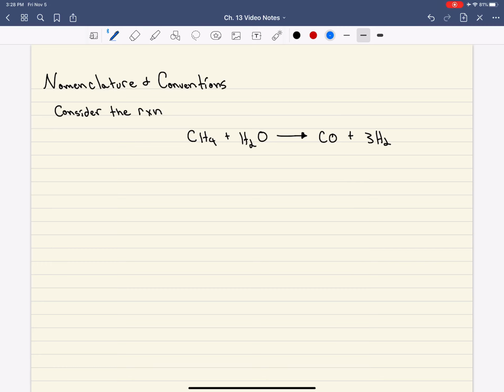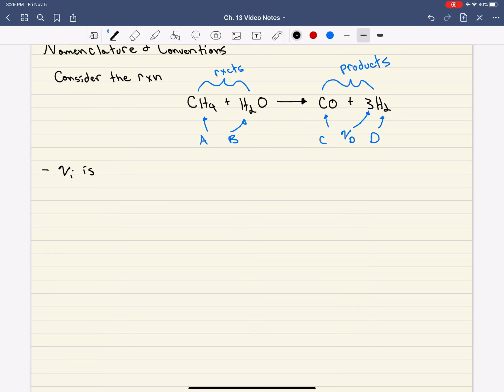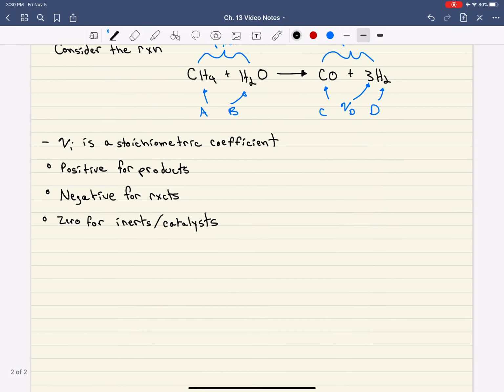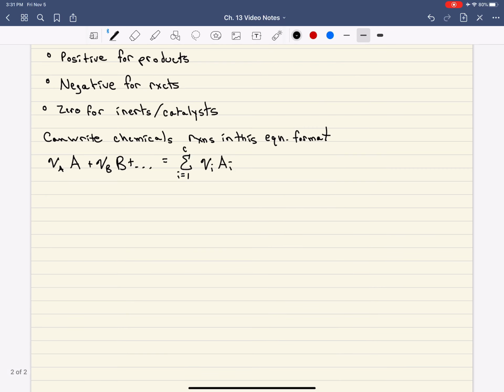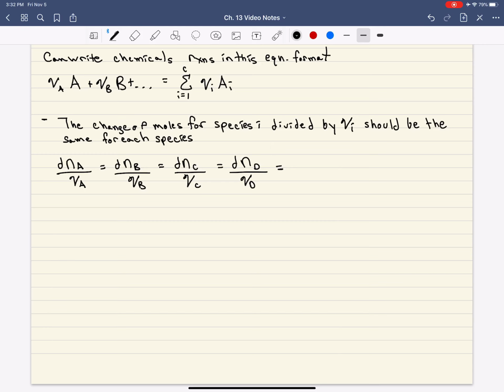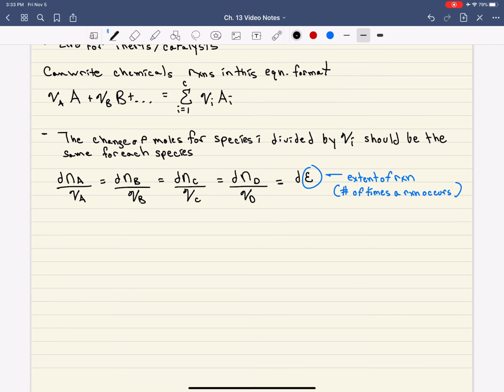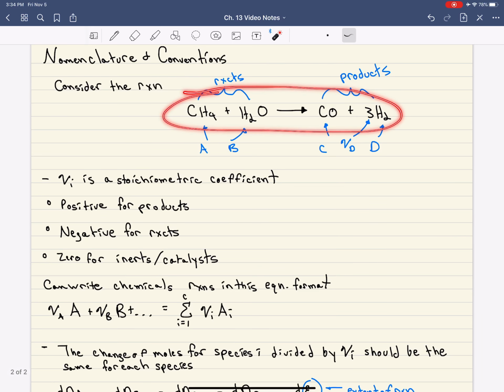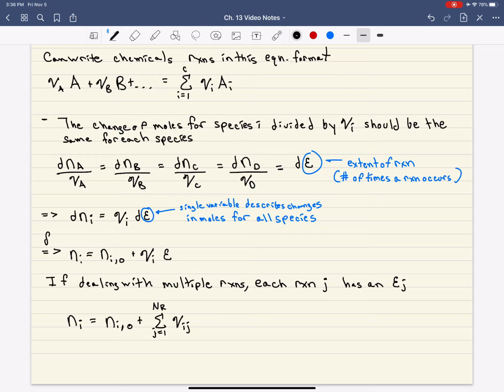125 Nomenclature and Conventions